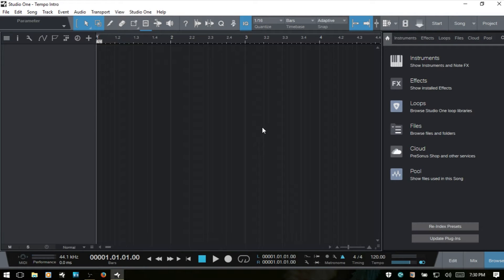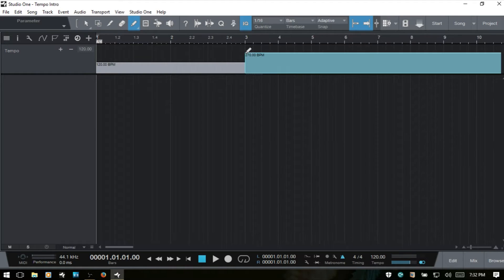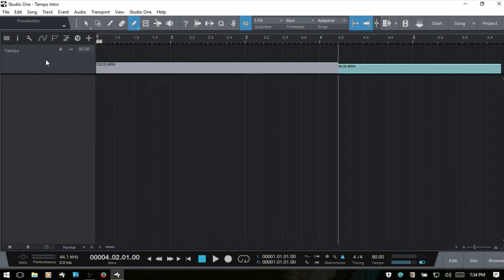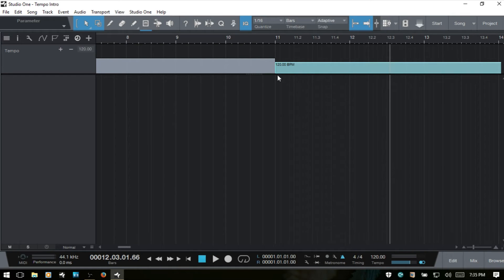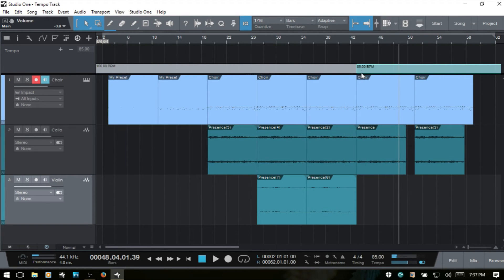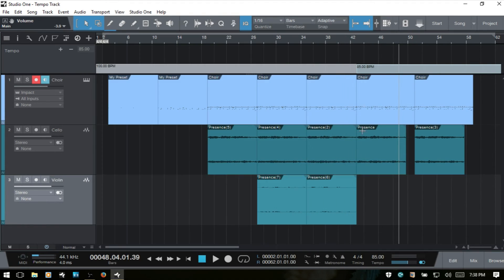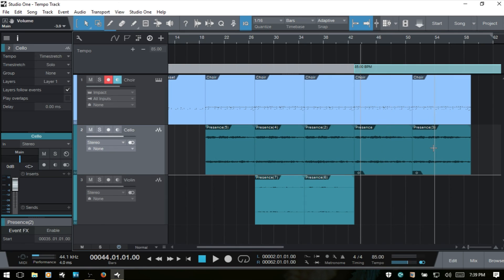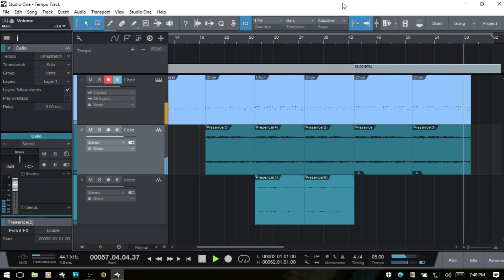Learn Studio One 3 | Creating Tempo Variations with Tempo Track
In this tutorial we take a look at how we can create tempo variations within our songs by using Studio One's Tempo Track utility.